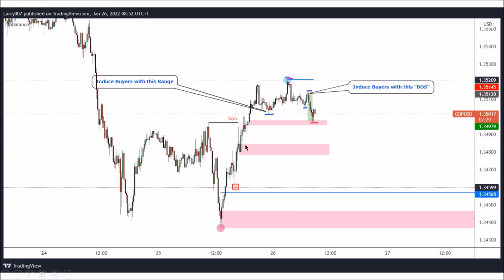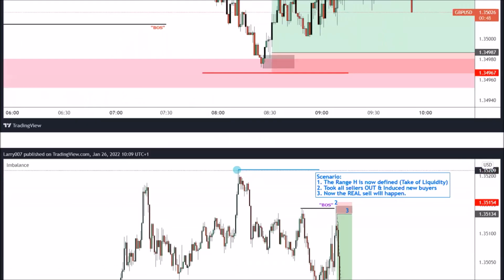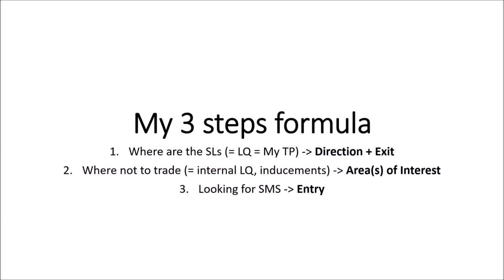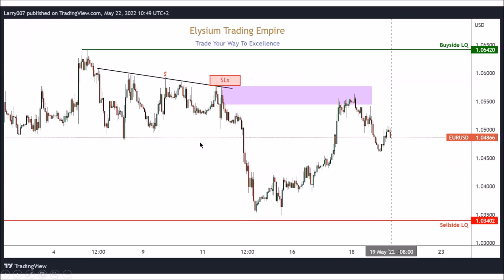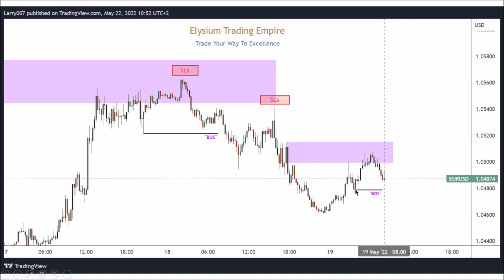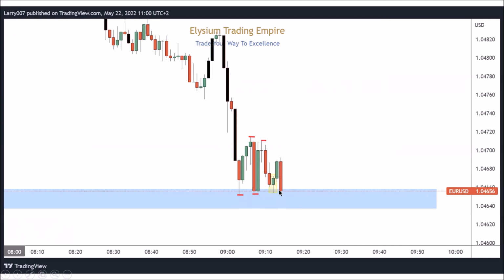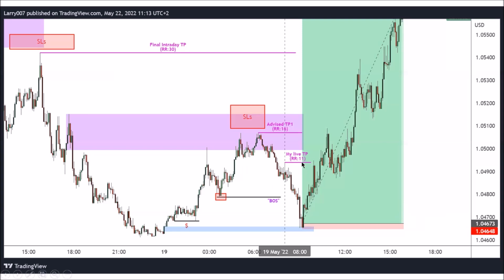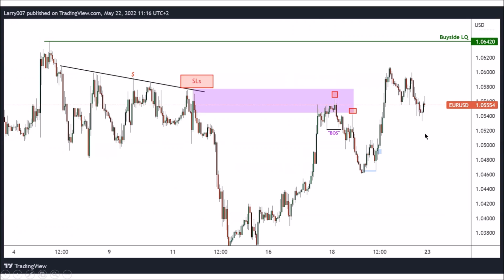My Way of Trading: Liquidity Inducement | ICT Concepts | Algorithm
My strategy contains some concepts such as:
- The ICT (Inner Circle Trader) concepts, usually known as (but often transformed by mentors) "Smart Money Concepts"
- Liquidity Inducement Theorem (concept from reimfx) but with my perception
- Following the Algorithm

In today's video, I want to share with you and without filters how I trade on a daily basis and how I became consistent using my strategy.

I hope you'll all find value out of this video!
-If you wish to express your gratitude in forms of donations
00:00 Introduction
01:30 Where it all began
10:57 My 3 steps formula
13:38 Example of a Day Trade
38:44 Thanks for watching !